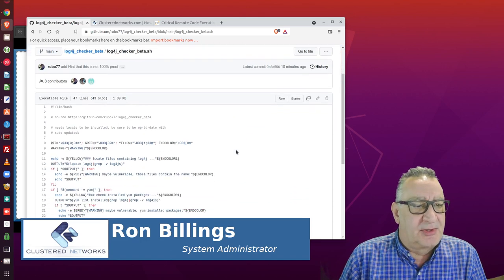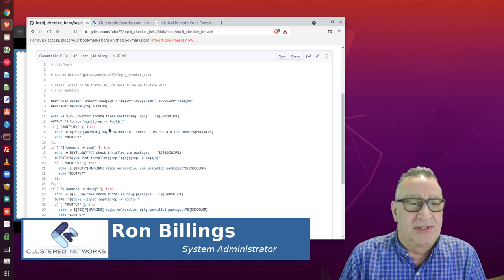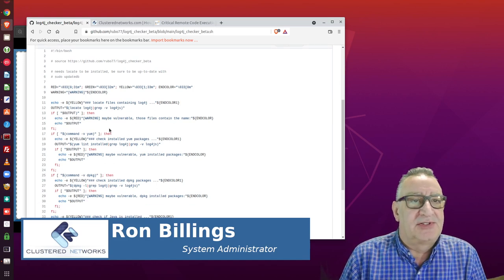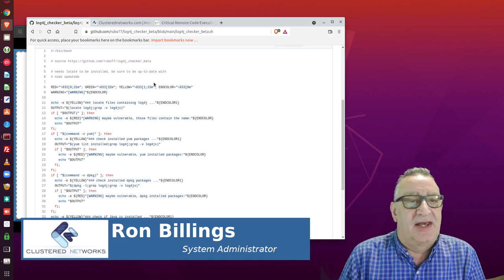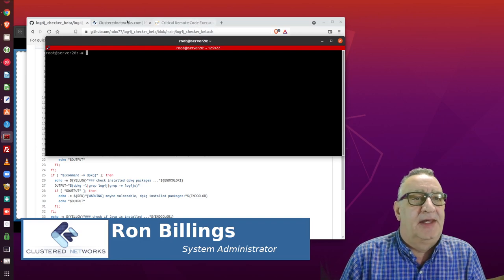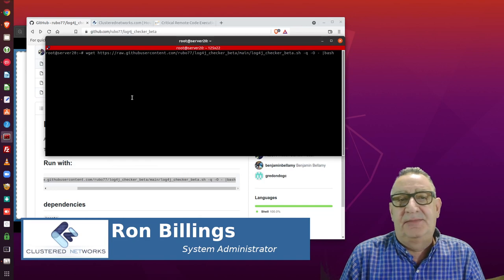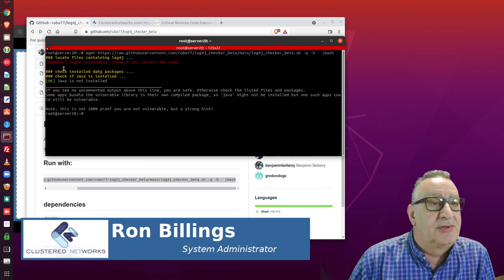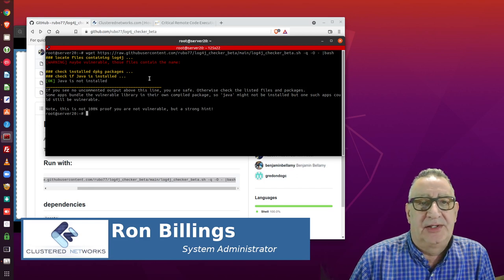How to Check your Server for the Apache Java Log4j Vulnerability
How to Check your Server for the Apache Java Log4j Vulnerability (CVE-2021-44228)

Our Blog Article About How to Check your Server for the Apache Java Log4j Vulnerability